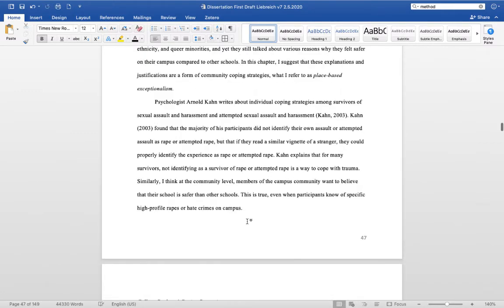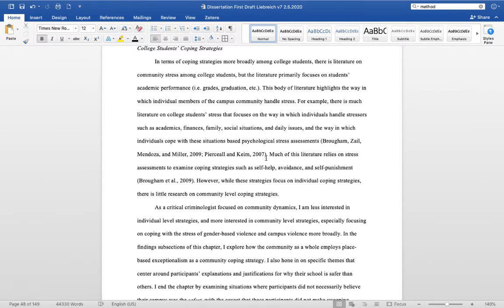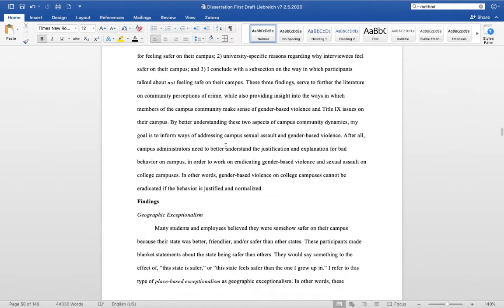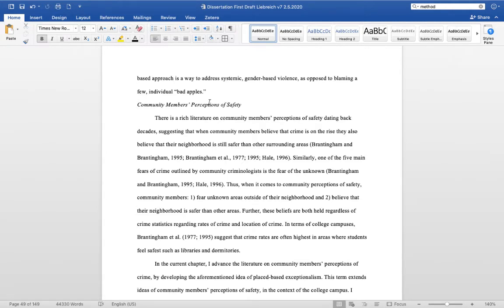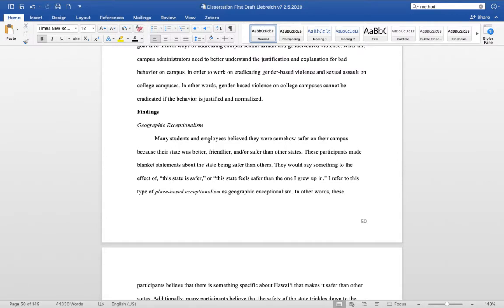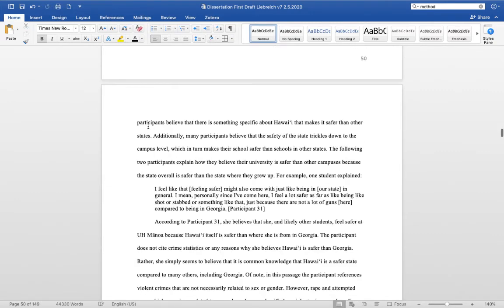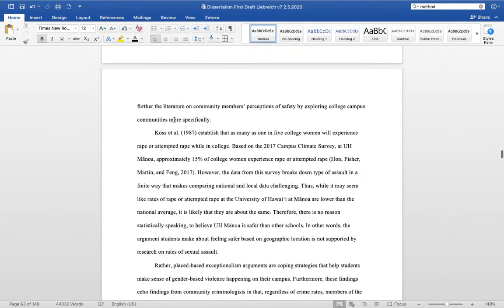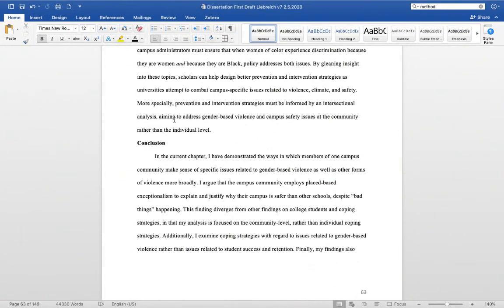WS 440: Constructing your literature review + overall final paper structure + example